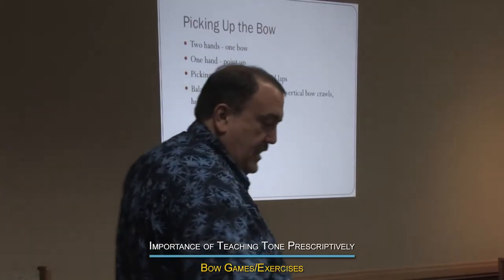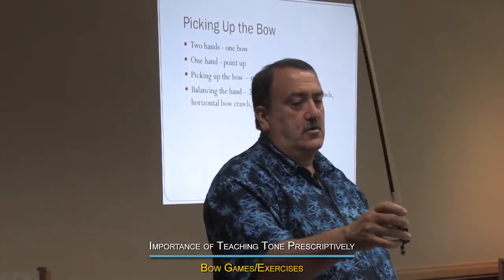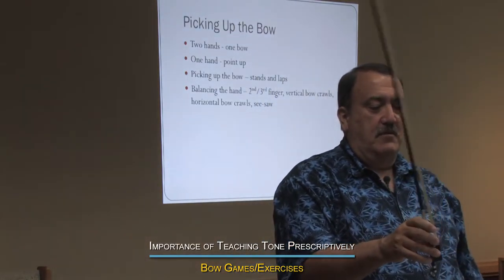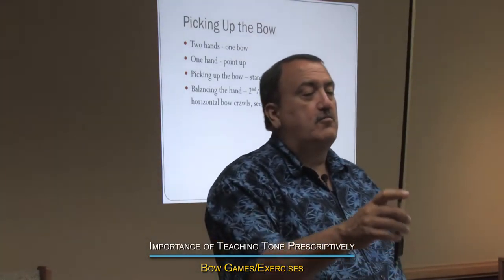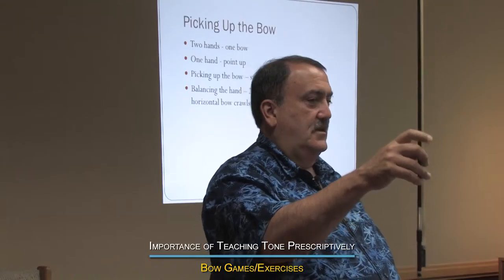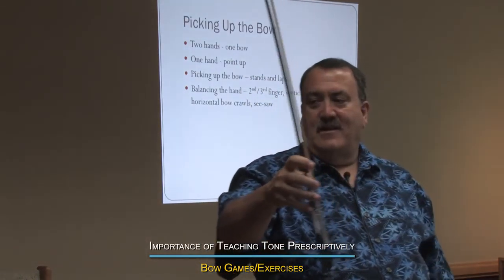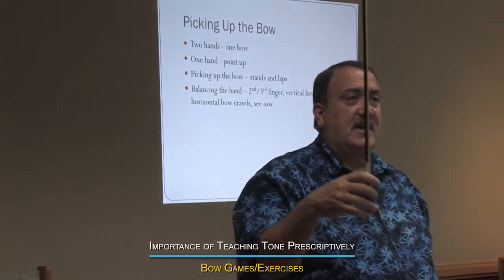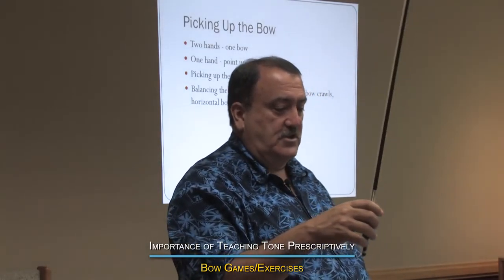Bow Games Exercises